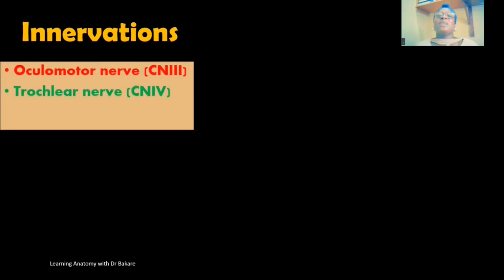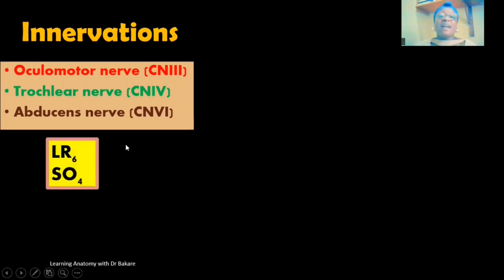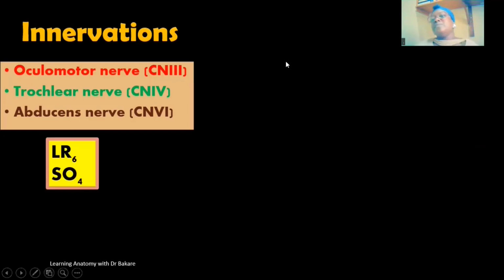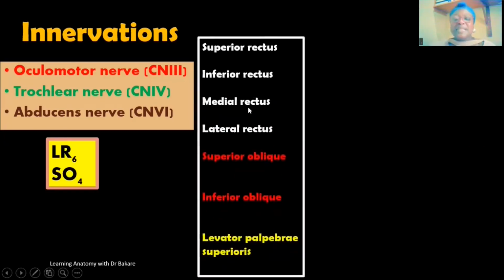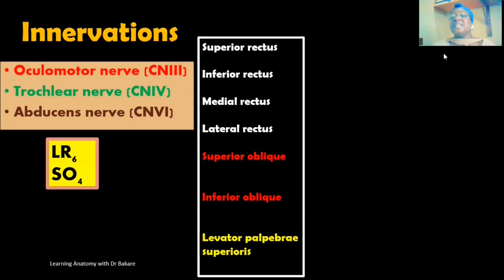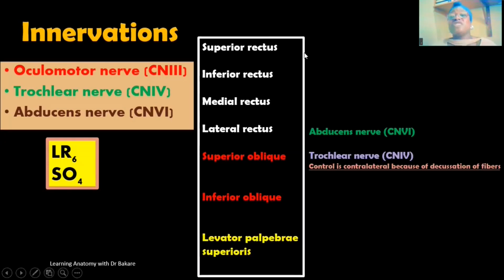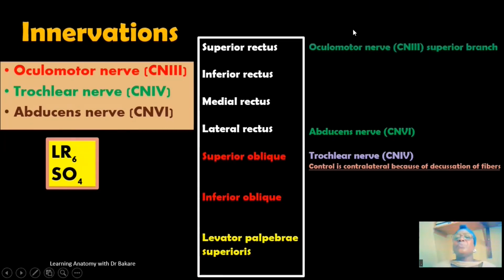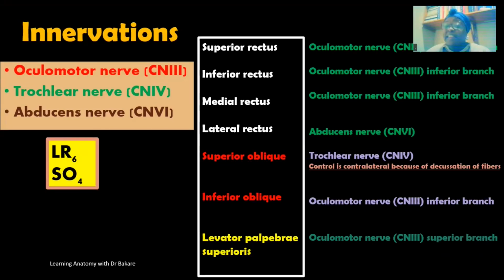Innervations of the extraocular muscles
The innervations of the extraocular muscles are from the oculomotor nerve (CNIII), trochlear nerve (CNIV) and abducens nerve (CNVI).
*LR6
*SO4
This is the code for the innervations of the extraocular muscles!!!